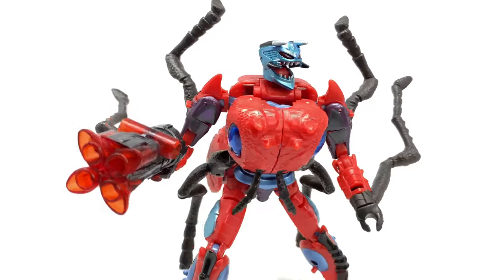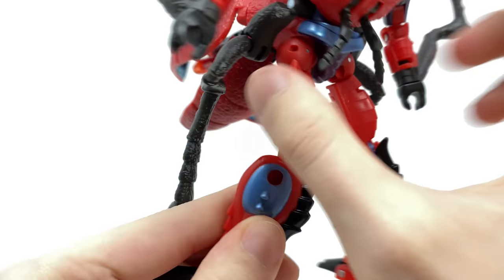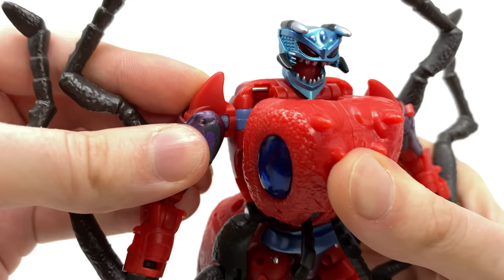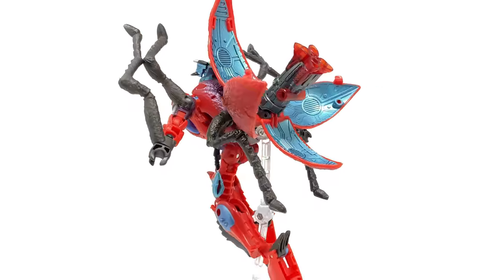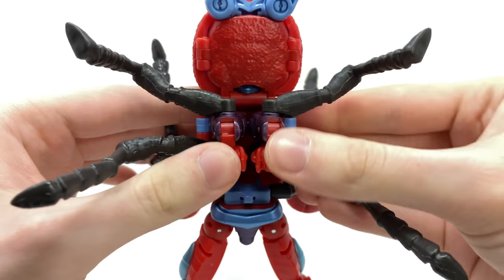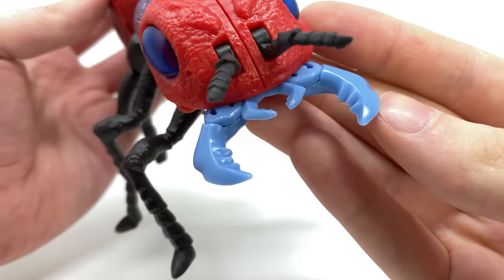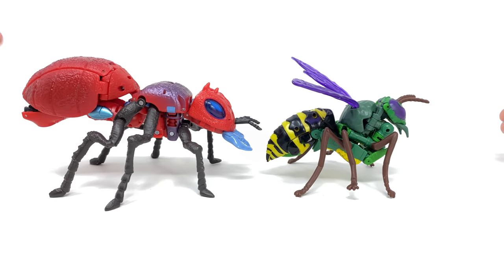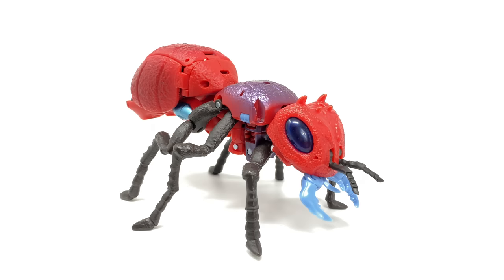Transformers LEGACY Voyager Class PREDACON INFERNO Review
00:00 Gallery & Packaging
01:12 Robot-Mode
02:36 Butt Propella
03:00 Accessories
04:26 Articulation
06:07 Size-Comparisons
06:55 Transformation
10:00 Beast-Mode
12:28 Comparisons
13:33 Final Thoughts